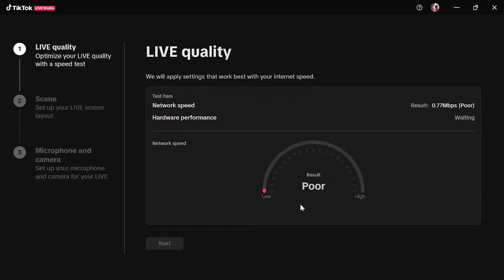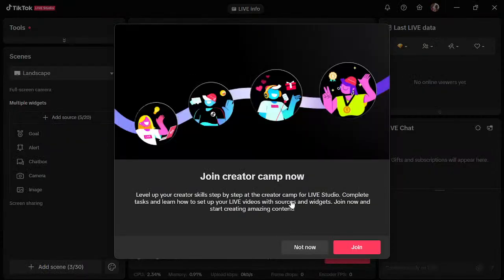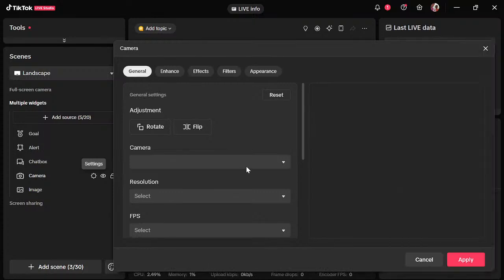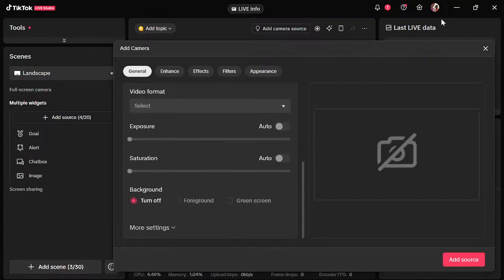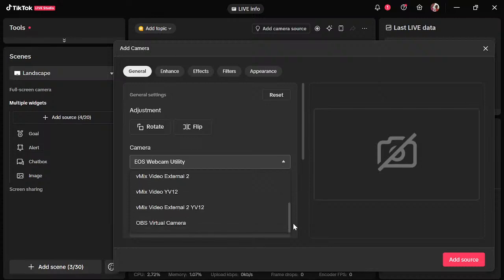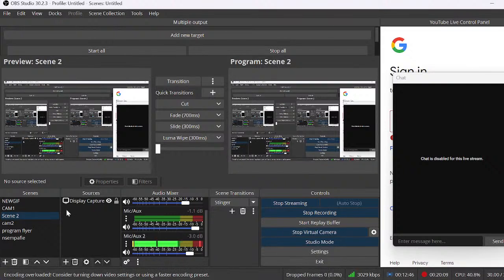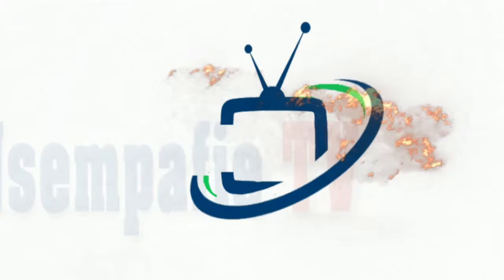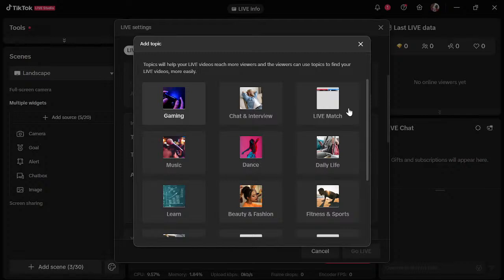How to Stream from OBS to Tiktok studio Live